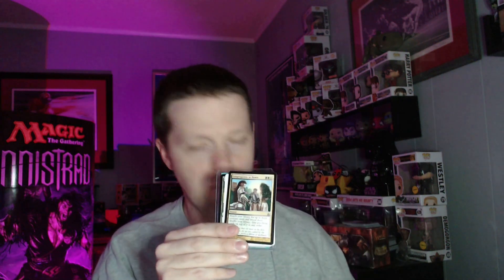MTG Grab Bags from Missouri MTG + ELD Late Night Packs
I had to get in on the GRAB BAG action from Jeremy ( MissouriMTG ). Let's see what kind of goodness he sent me. Just for a little extra, I am opening a pack of Throne of Eldraine as well.

Links to the Cube accessories I prefer to use.
Pirate Lab Large Collectible Card Carrying Case
Katana Sleeves Standard Size Turquoise (100) (other colors available)

Logitech 933 Wireless Headphones (Snow Edition)
Logitech c920 Webcam (reliable and good value 1080 video)
QIAYA LED Ring Light (works for great streaming or vlogging)
LED RGB Flood Light (great for streaming background)
Neewer NW 7000 USB Mic Kit
BOYA BY-M1 3.5mm Condenser Microphone (lapel mic I'm using)

Some people asked about my science joke shirt so here it is as well

So I am 100% up front and transparent. If you use these links to purchase these products (or anything else) I will get a percentage commission/fee, but it will cost you no more than normal. Happy Cubing!

QUAD9s graphic by Geoffrey Palmer  @livingcardsmtg